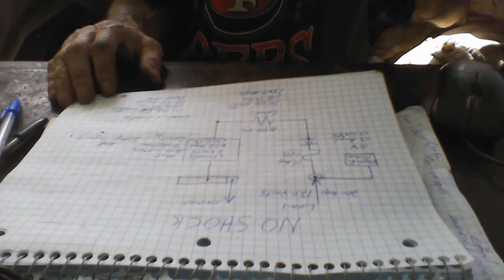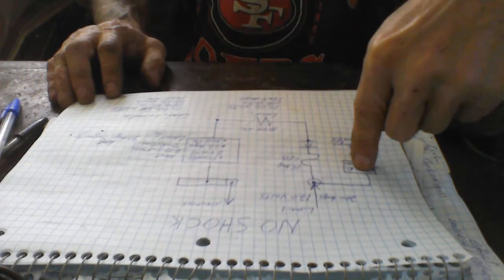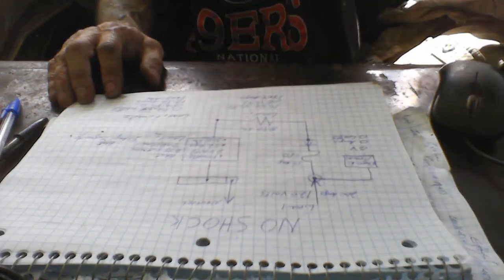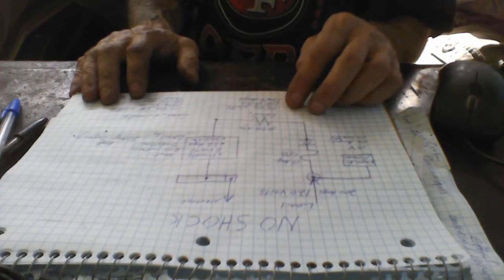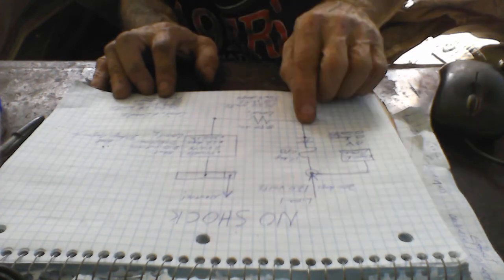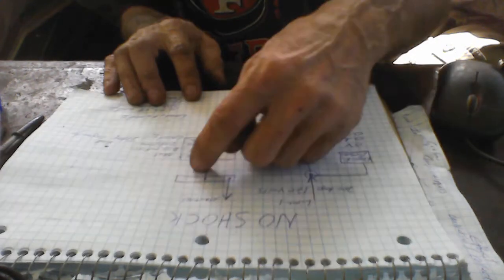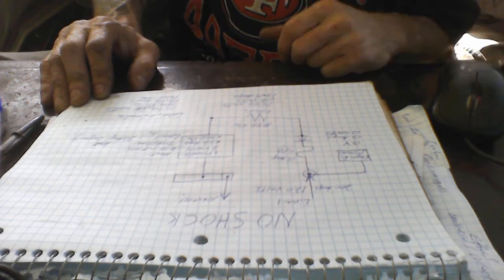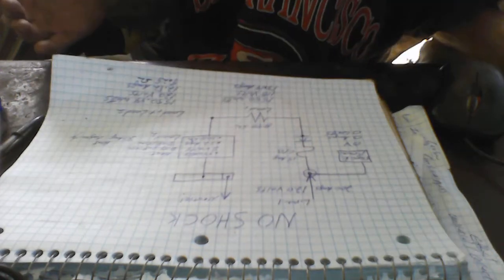SHOCK FREE ENERGY SHORT CIRCUIT EXPLANATION 2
This video endeavors to explain what a short circuit directly across the load does with my shock free devices.